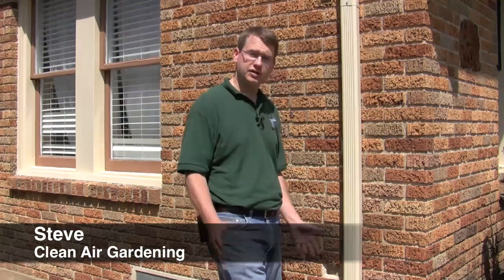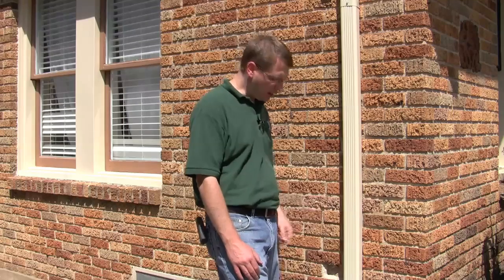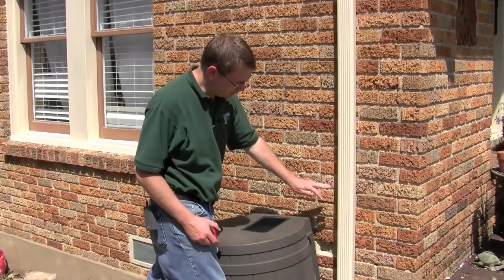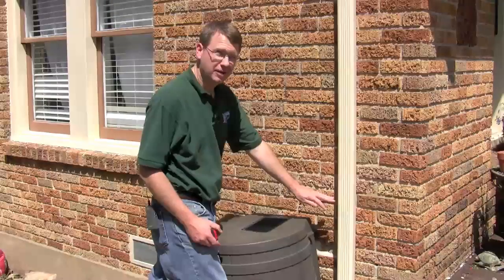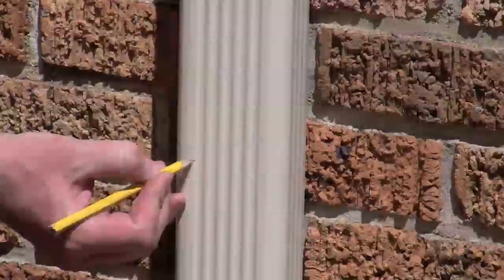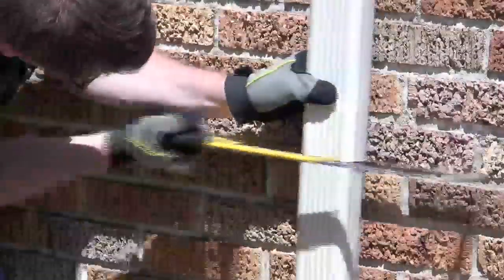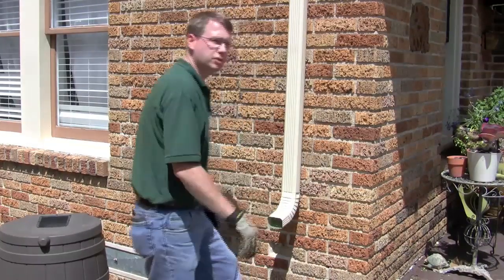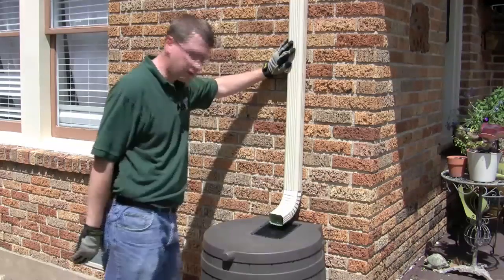How to Install a Rain Barrel.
Rainbarrel installation doesn't have to be a painstaking task. In fact, It's quite simple! In this video, we take you through installing a rain barrel in just three easy steps!